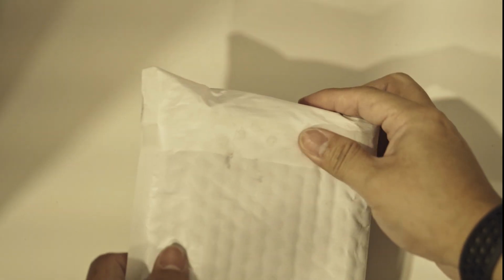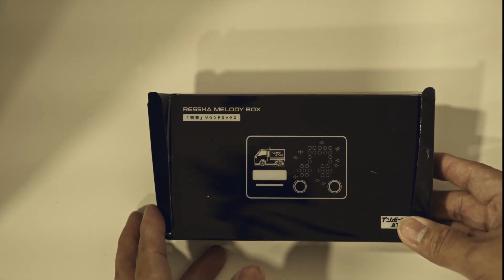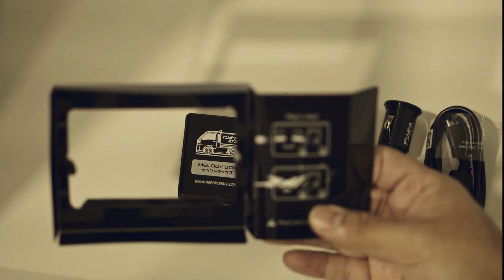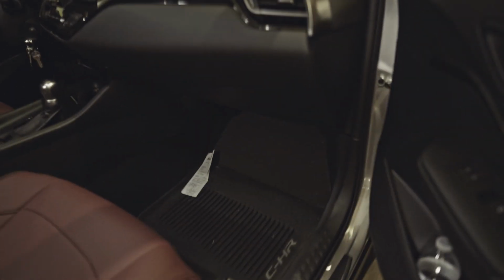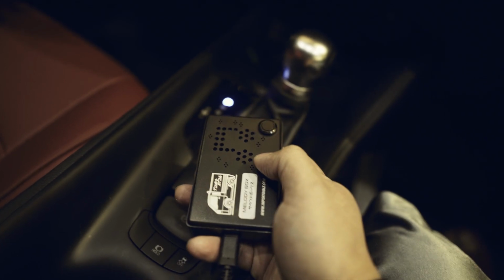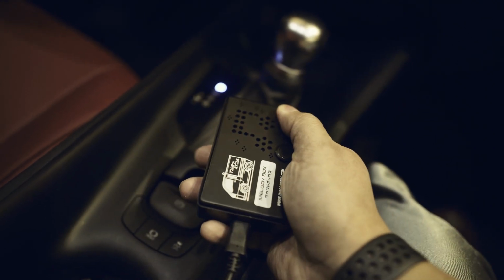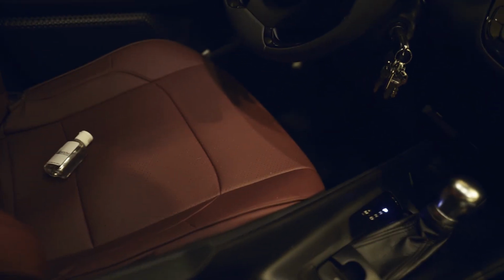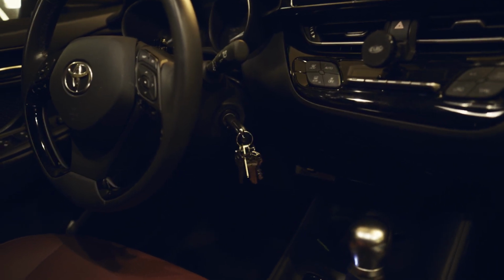How to install Ressha Melody Box from Import Bible on My 2018 Toyota C-HR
Today i will unbox and install the Ressha Melody Box from Import Bible on My 2018 Toyota C-HR, i got surprised when i got this in the mail, i totally forgot about it, this is just an accessory to get the JDM feel in your car, it mimics the JDM ETC reader installed on JDM cars, the only function on this one is just the chimes/greetings thats all. if you are interested on getting the same one, click the link below.